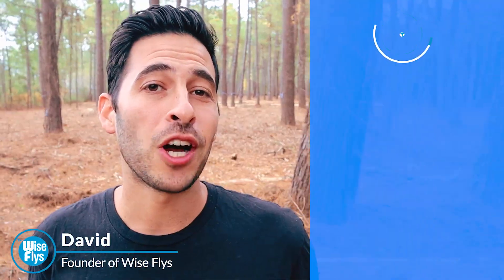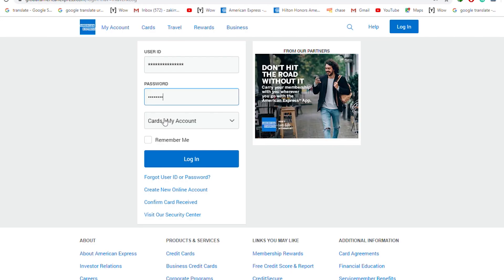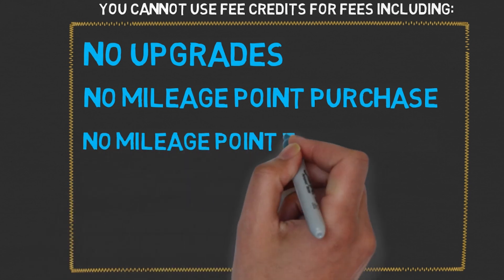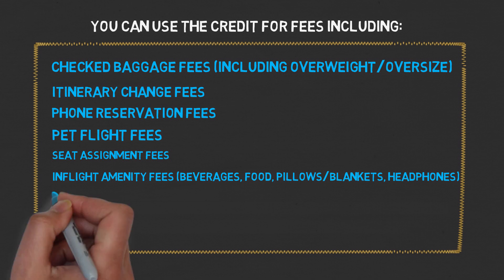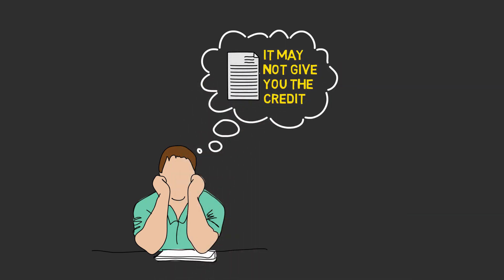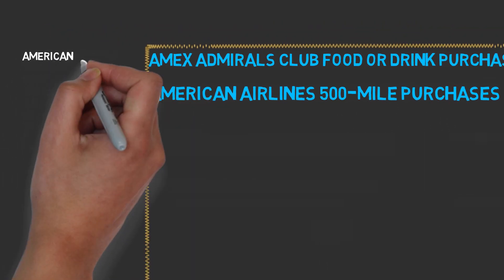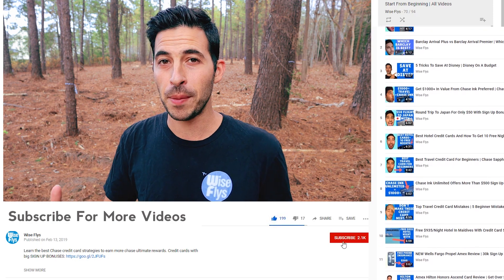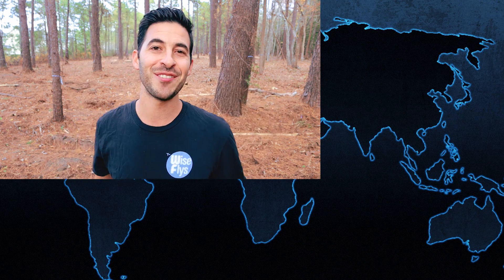Amex Airline Fee Credit: Updated Clever Tips + Sneaky Tricks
Best strategies to redeem your American Express airline fee credit. Top Amex Cards

American Express Platinum 100,000 point offer through the Card Match Tool

Not sure which card to get?

FILMING GEAR
Camera (Phone)- Google Pixel 2

Have a YouTube channel? Use Tubebuddy

4 Hour Work Week
Think And Grow Rich

FOLLOW WISE FLYS ON SOCIAL